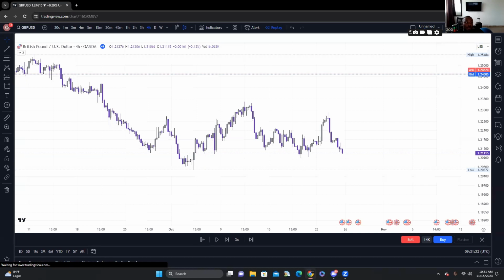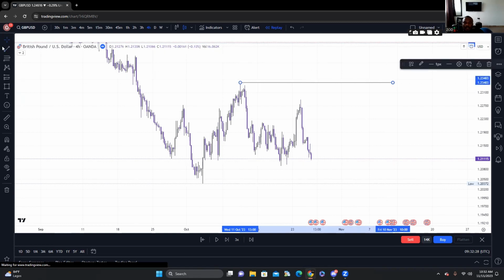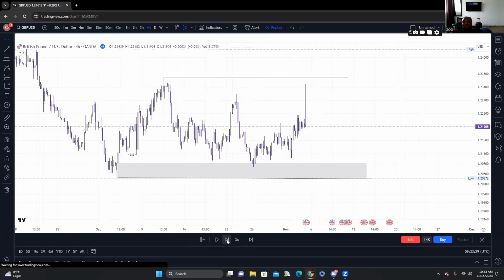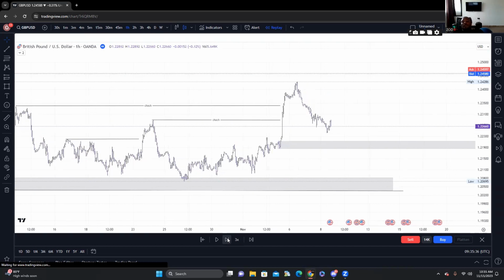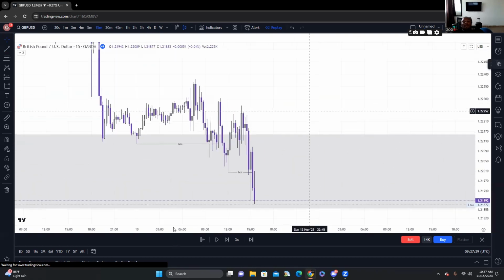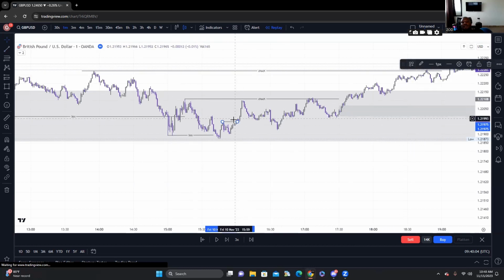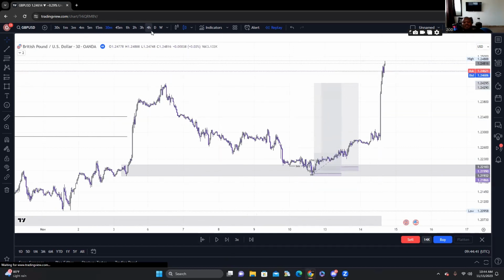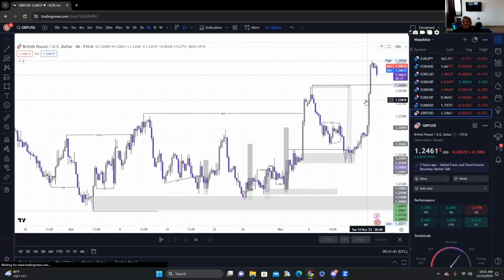Leveraging on Smart Money Concept to catch a 1:13 RR on GBPUSD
In the video we breakdown a trade idea on GBPUSD which was sent to our discord this month.